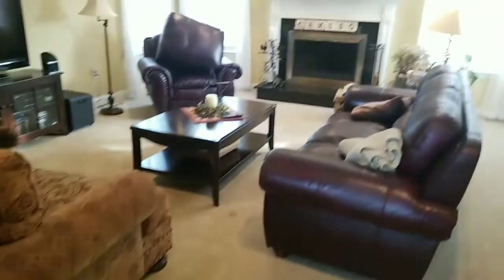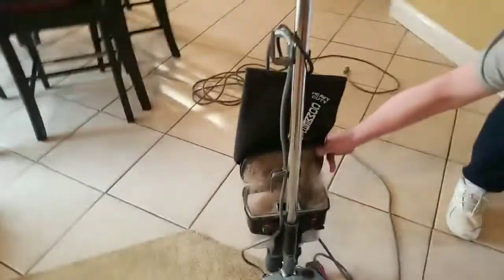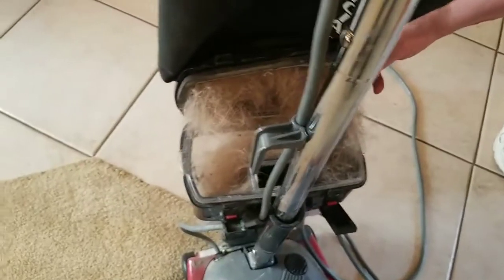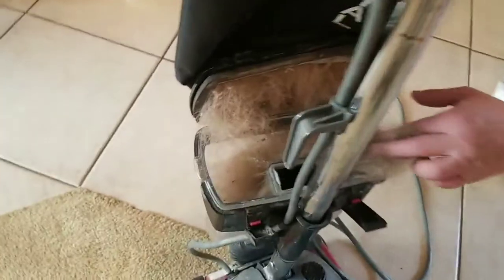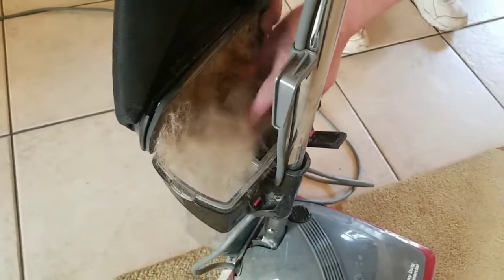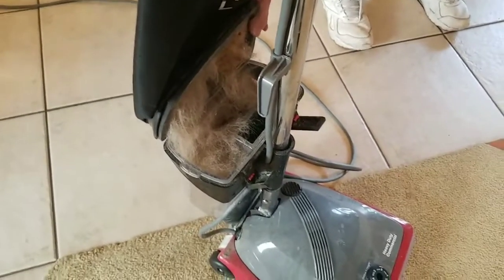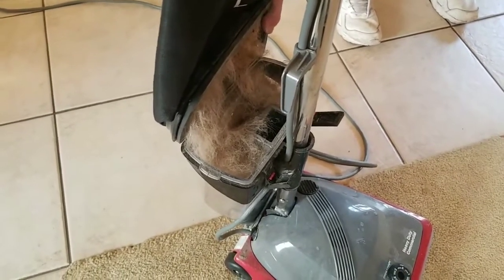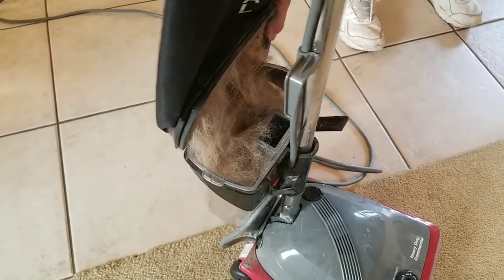Roger Lloyd Explains The Importance Of Pre-vacuumimg!